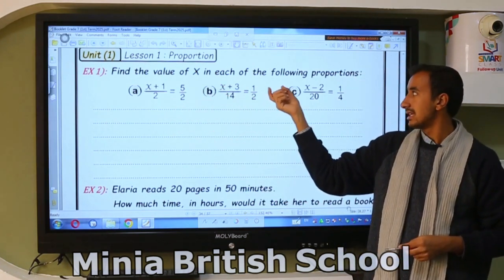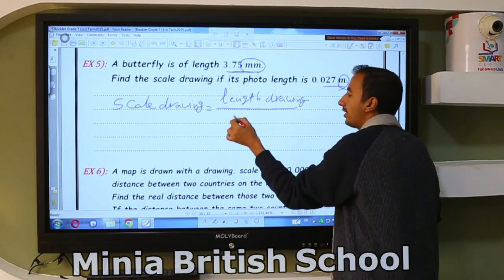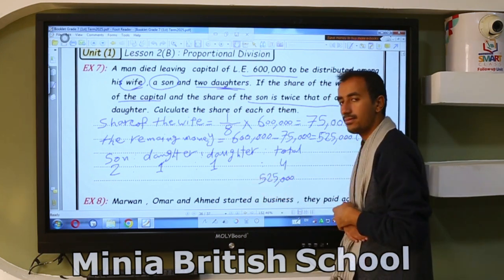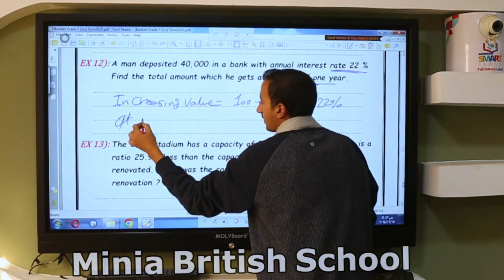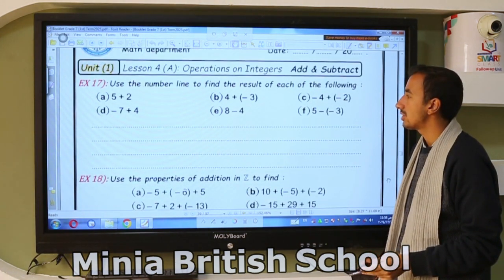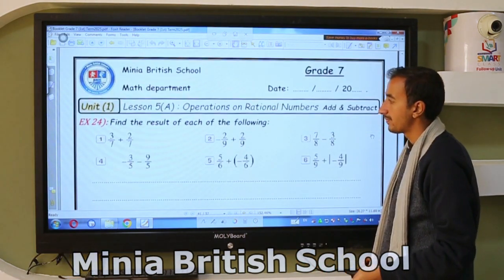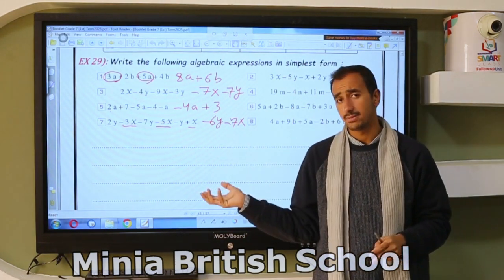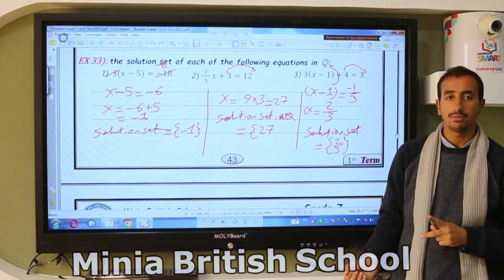المراجعه النهائية - Math - الفصل الدراسي الاول - GR7